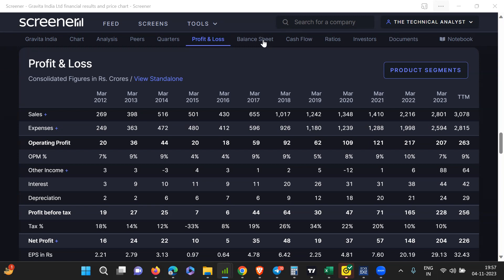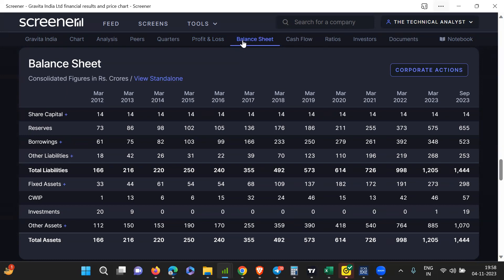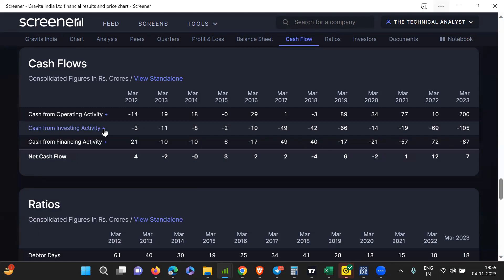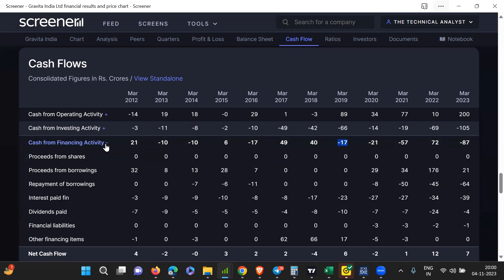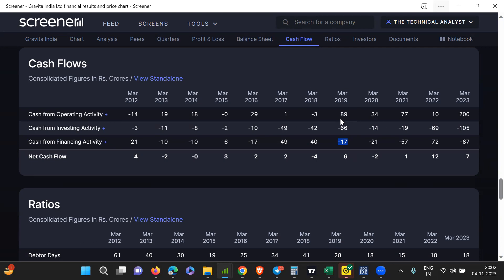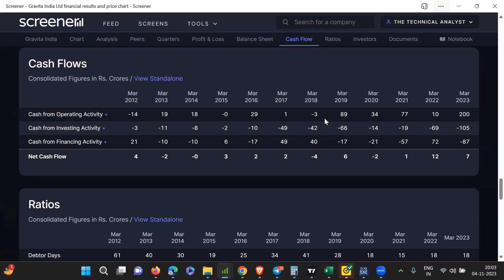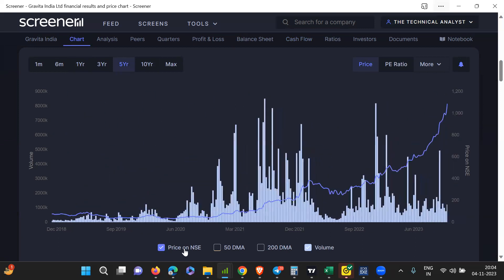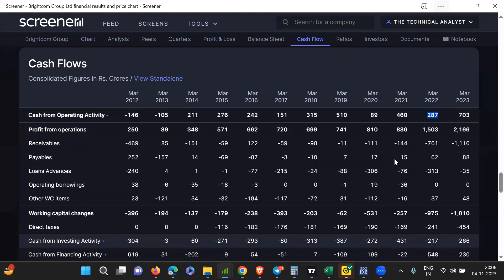CASH FLOW ANALYSIS